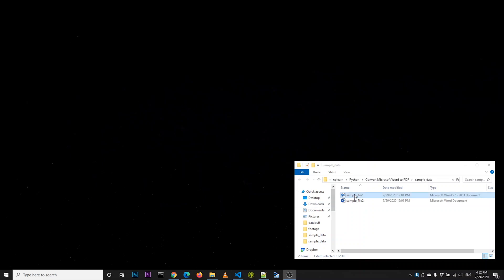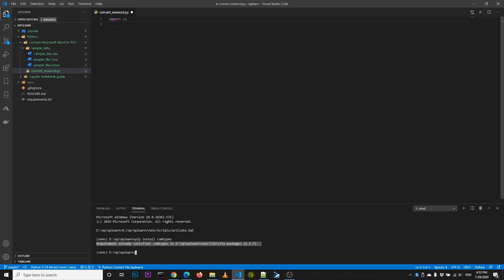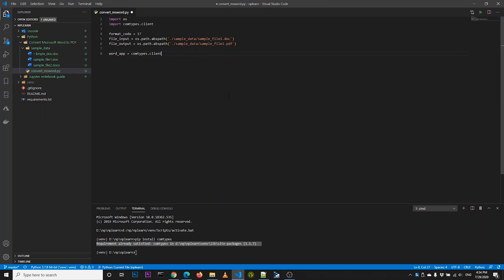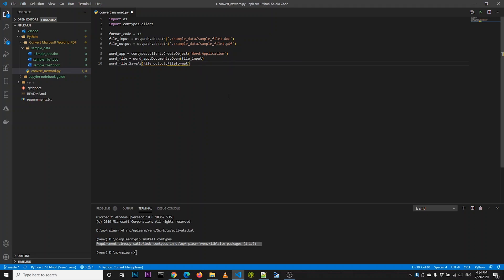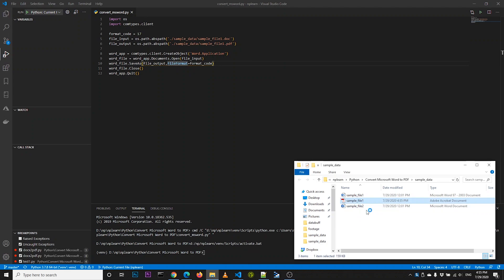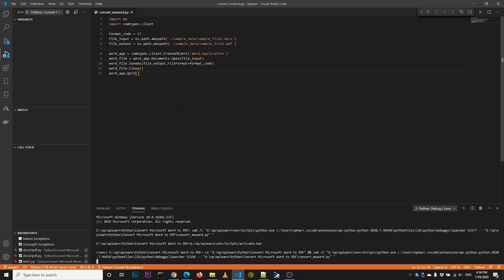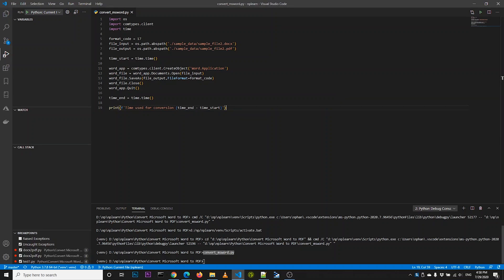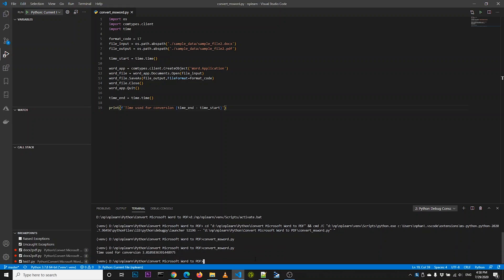How to convert Microsoft Word file to PDF using Python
In this video I will share methods to convert a Microsoft Word file into PDF file format using Python, What you need are Microsoft Word and Python.
There are 2 main Python libraries "comtypes" and "win32com".
You can also speed up the whole process by setting "Visible" = False